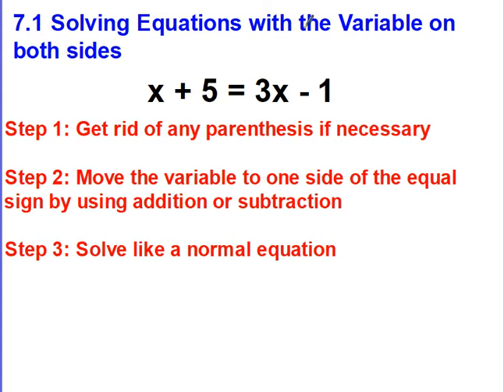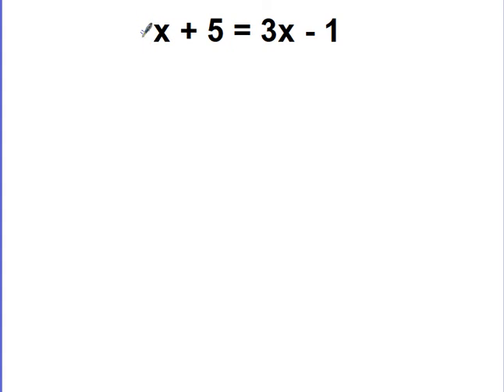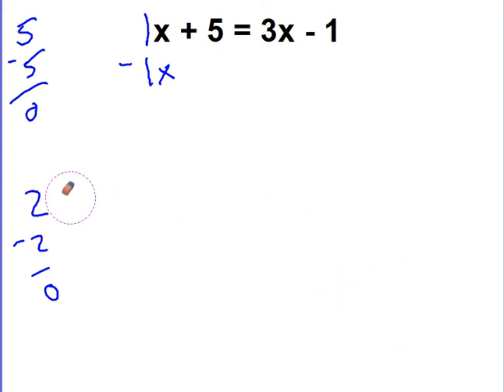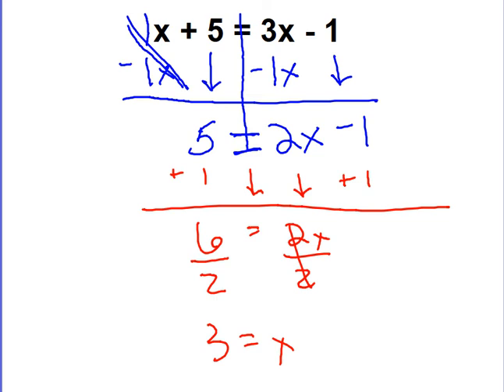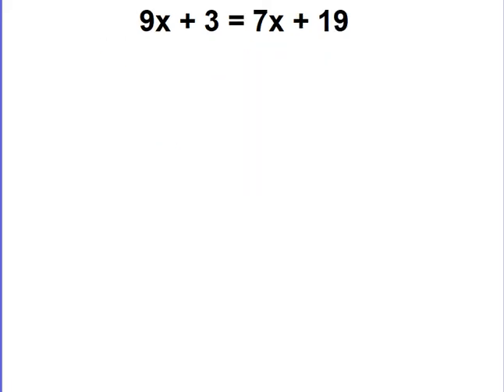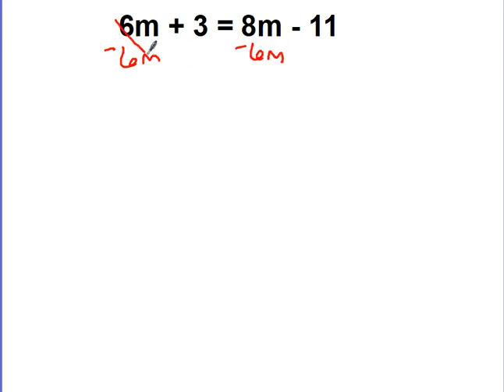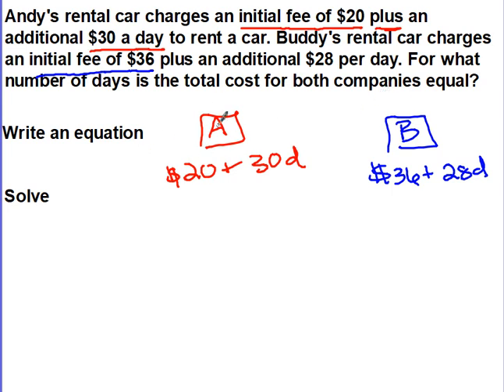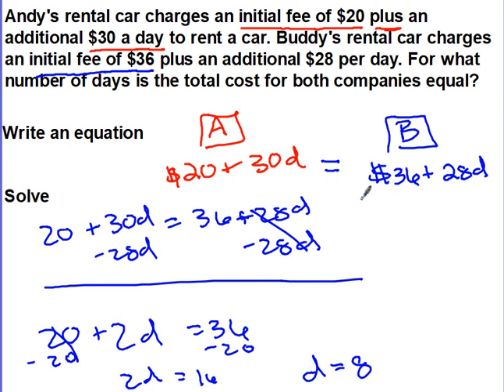Solving Equations with the Variable on Both Sides